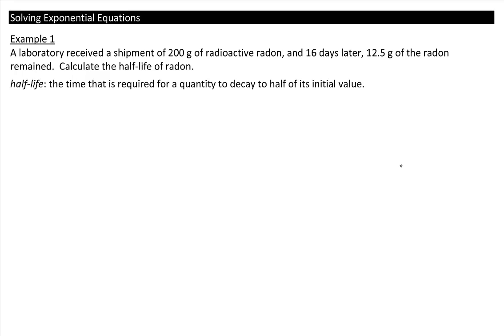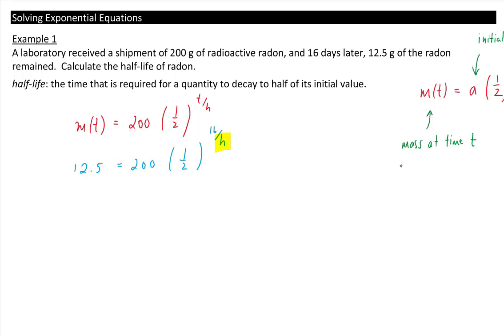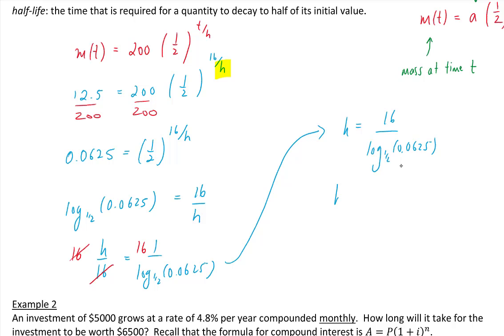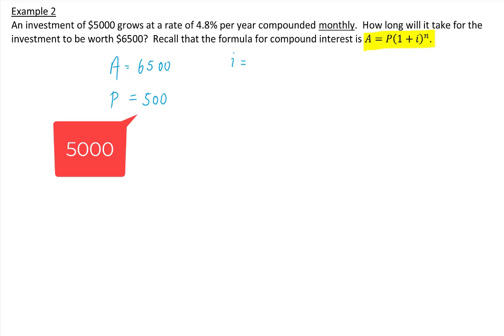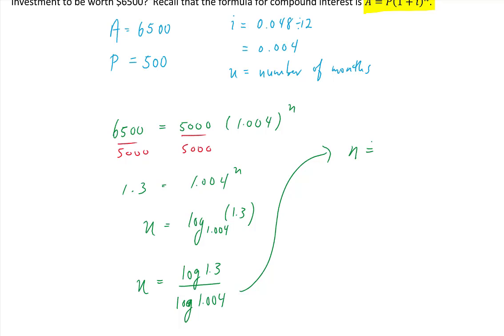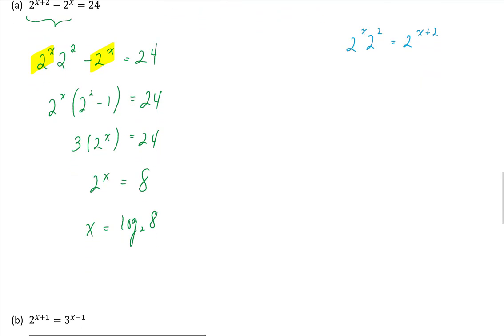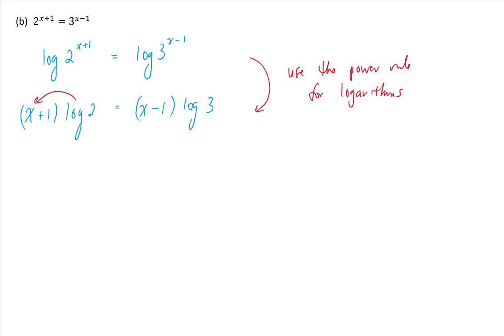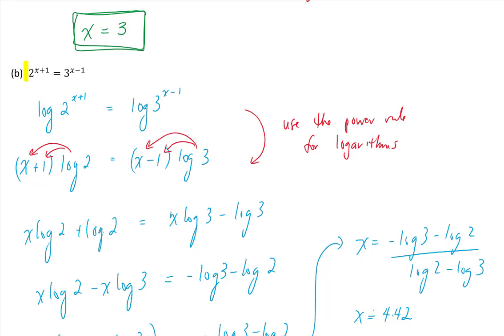Unit 7 Lesson 5 Solving Exponential Equations MHF4U